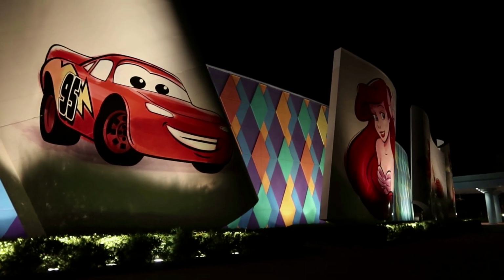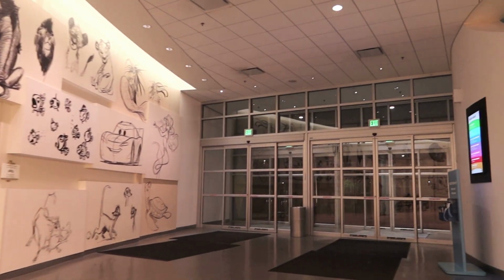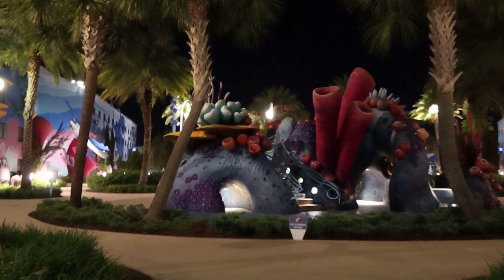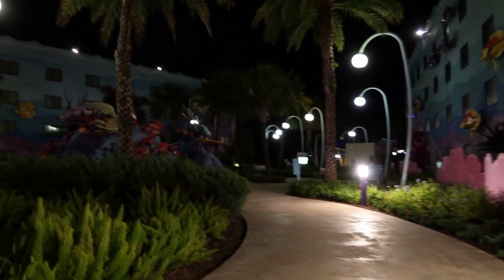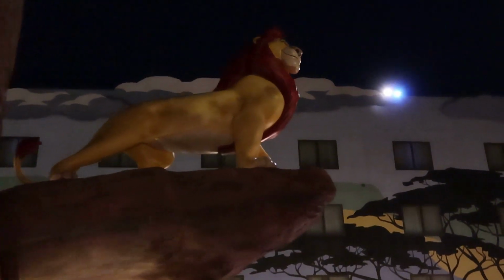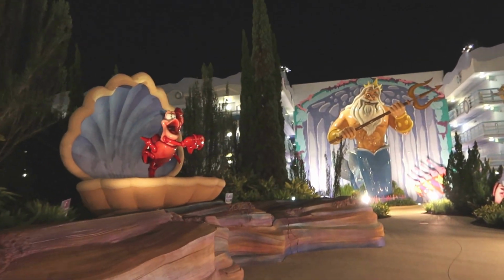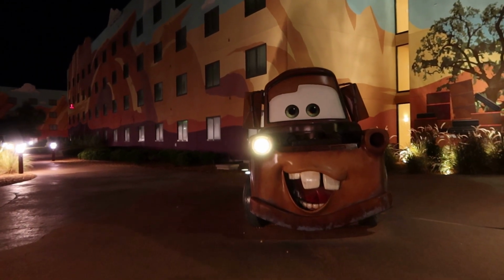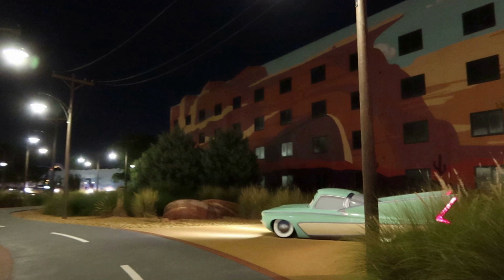Disneys Art Of Animation Resort At 3 AM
Join us for a 3 AM tour of Disney's Art of Animation Resort. Even at The Happiest Place On Earth, it can get a little spooky at 3 AM!